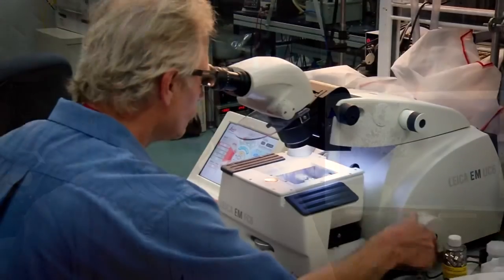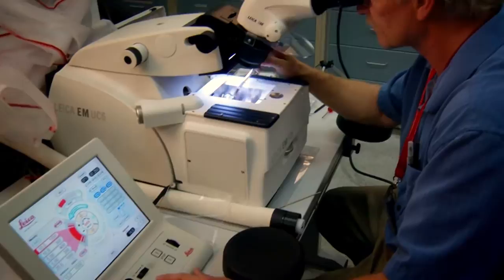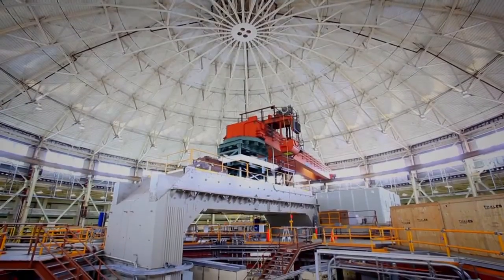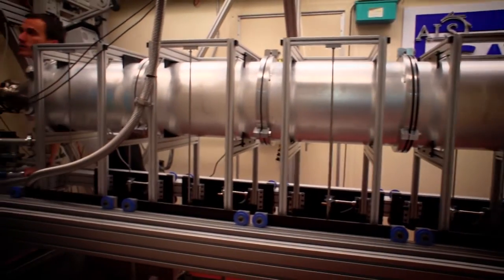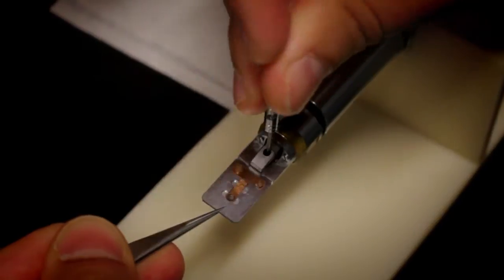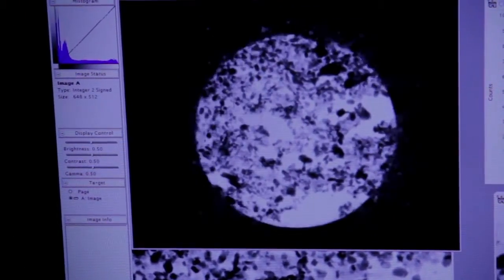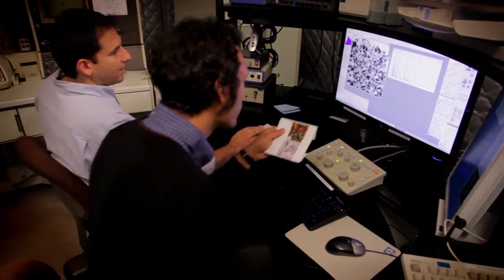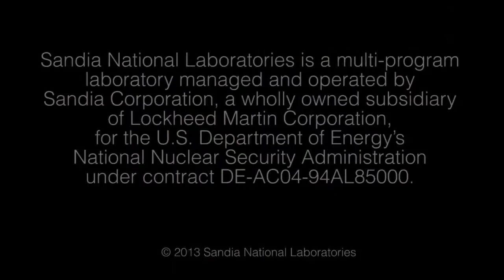Materials research for lithium-ion batteries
In this clip, Sandia National Laboratories materials scientist Josh Sugar describes the technical approach taken by he and his colleagues when analyzing LiFePO4 (LFP) material for potential use in lithium-ion batteries.

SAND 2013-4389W